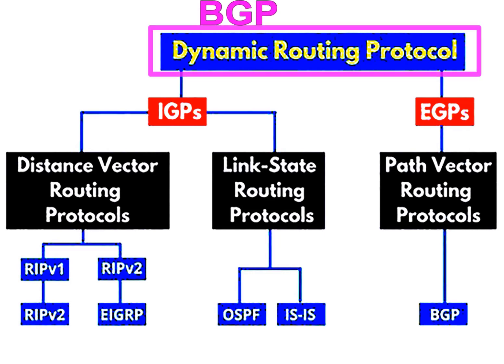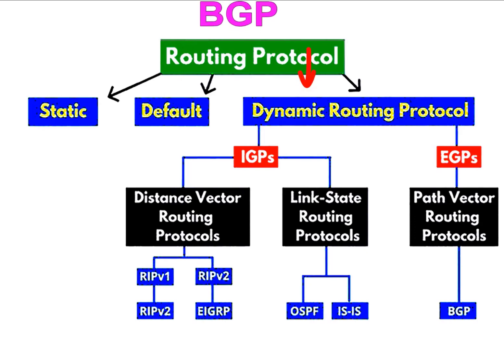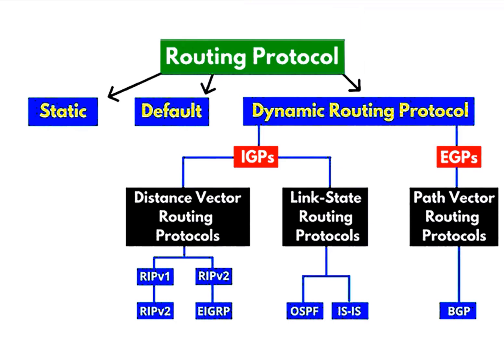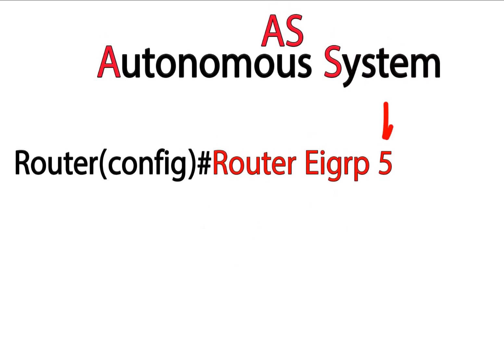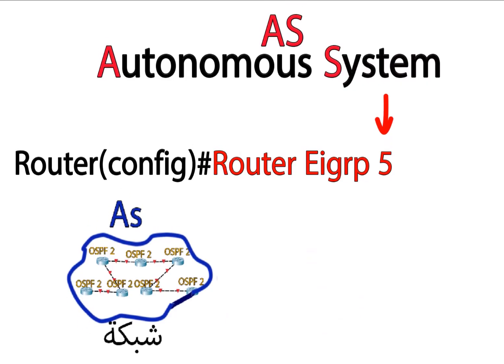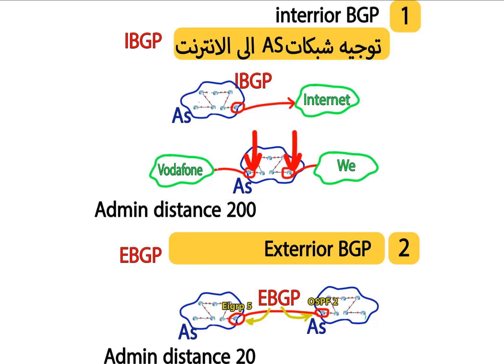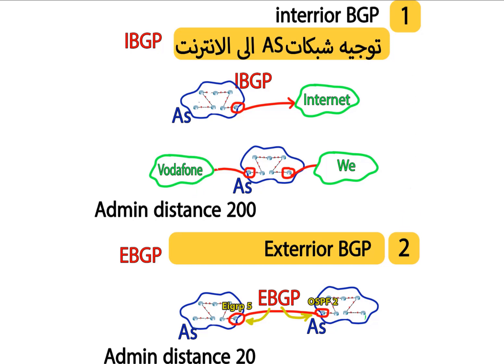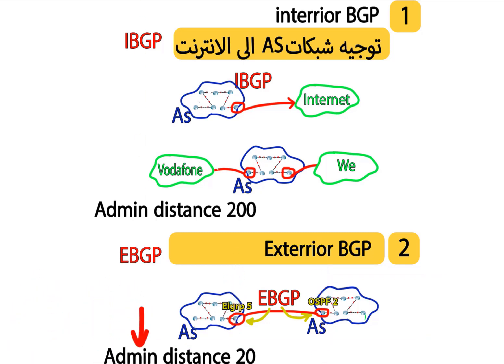Network Course in English_Explain BGP Protocol_BGP protocol explained _BGP explained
Facebook تواصل معى من خلال الفيس بوك
routing
sequence diagram
smtp protocol
vlan
protocol ospf
cisco
ccna bgp  protocol
شبكات
شرح ospf protocol
شرح الشبكات
ماهو ospf
is is protocol
mikrotik
ospf area
ospf isa tubes
routage
شرح routing
routage ospf
bgp protocol
bgp
ccna
ccna ospf
default routing
dynamic routing
dynamic routing ospf
icmp
igmp
protocol ospf
بروتوكولات الشبكات
bgp protocol  شرح
osfp
ospf routing
ospf explained
eigrp
ospf configuration packet tracer
routage dynamic
ospf protocol شرح
ospf  شرح
routing protocol شرح
ospf routing protocol
ospf packet tracer شرح
rip protocol

شرح بروتوكل
شرح الشبكات بالعربى
سيسكو
network+ كورس
network + comptia
network + full course
network + labs
network + عربي
سويتش راوتر switch router

network,ccnp,protocol,ospf,troubleshooting network problems,introduction to networking and internet,network questions and answers,what is a computer network,what is a network engineer,network connection error,network commands for troubleshooting,home internet network setup,network cables and connectors,introduction for networking and internet,networking basics for interview,intro to computer networking,networking basics for web development,introduction to the internet